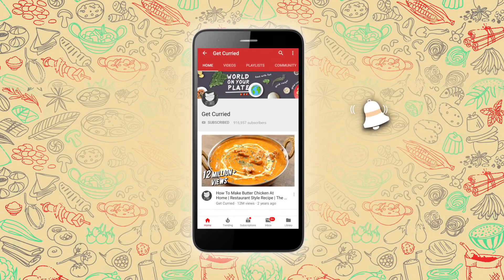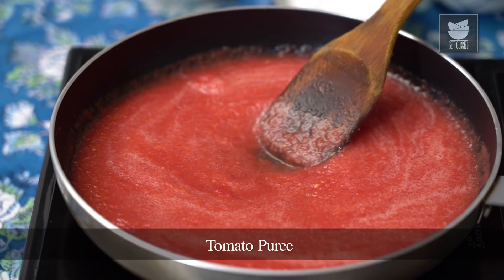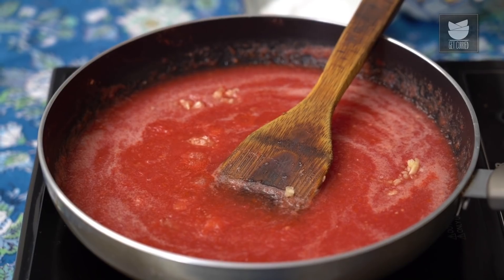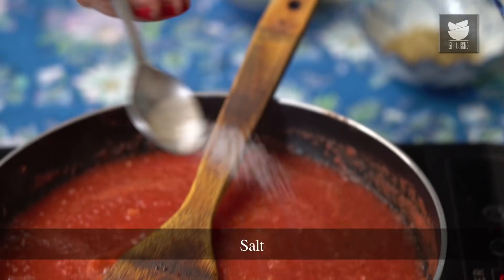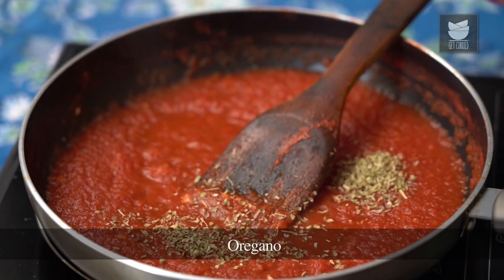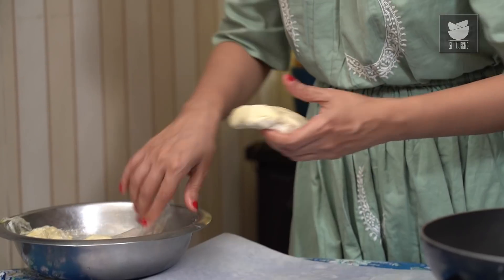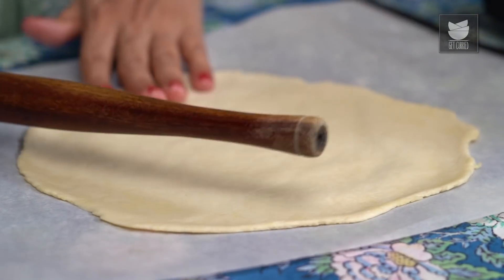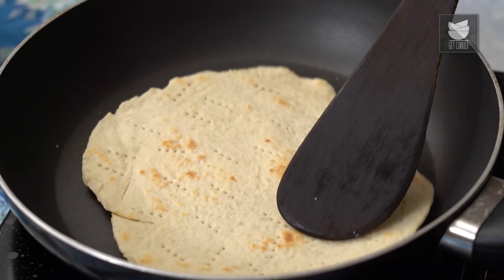Easy Pan Pizza Recipe - How To Make Pizza Homemade Pizza Recipe Without Oven - Pizza Recipe - Tarika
Learn how to make Pan Pizza at home with Chef Tarika Singh on Get Curried.

Want to make pizza at home, but don't have oven or otg? Don't worry chef Tarika is here with tasty pan pizza recipe that you can easily prepare at home and munch on with your family and friends. Do give it a try and share your feedback in the comments below.

Ingredients:

1. Veg Pizza -
400 gms of Tomato puree boil
3-4 cloves garlic
Chilli flakes and Chilli powder
Pepper
Salt
Oregano
Pizza Dough
Chicken sausages
Capsicum rings
Corn
Mozzarella cheese
Oregano

2. Chicken Pizza -
400 gms of Tomato puree boil
3-4 cloves garlic
Pepper
Salt
Oregano
Pizza Dough
Mushrooms sauted in garlic,pepper and salt
Capsicum rings
Corn
Mozzarella cheese
Oregano

Method of preparation:

Chicken Pizza -

Boil 400 gms of Tomato puree , add seasonings
Let the puree thicken and turn into half
Stir and switch off the gas

Take the pizza dough
pre heat pan, roll with rolling pin
make holes with fork
put it in the pan wait until slightly brown on one side
flip it over until it turns crisp

add sauce
chicken sausages
capsicum rings
corn
mozzarella cheese
heat to medium,cover pan
cheese melts and pizza is ready
oregano
Pizza Is Ready!

Veg Pizza -

Add sauce,
capsicum rings
corn
mozzarella cheese
add oregano in the end

Copyrights: REPL